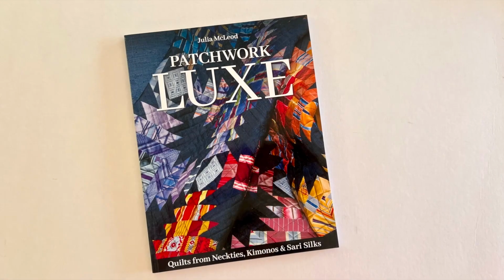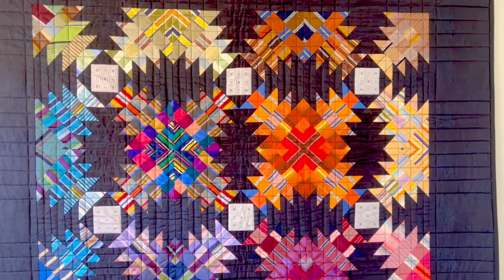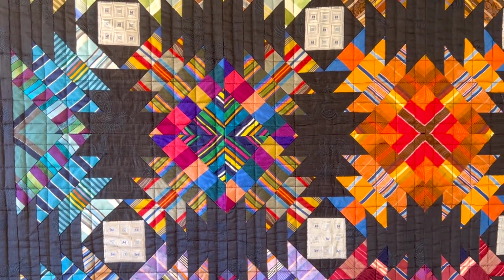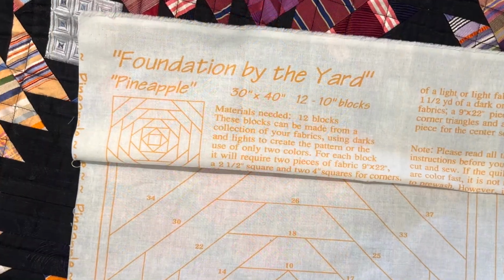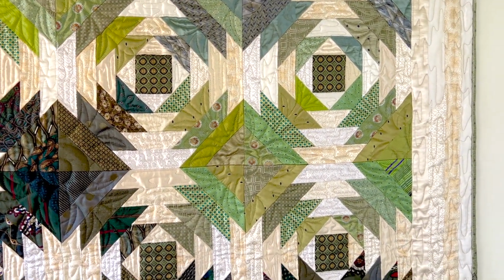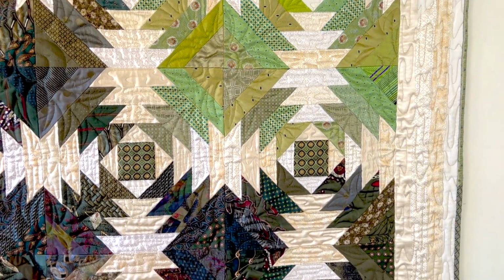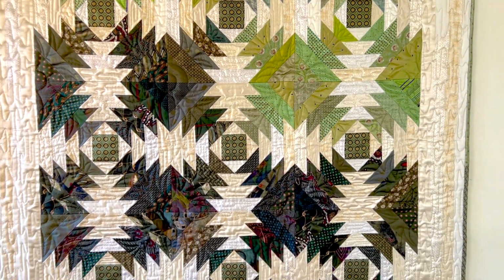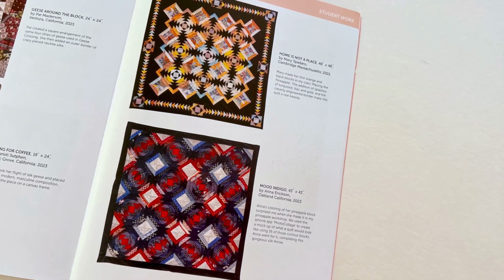Upcycle Silks into a Pineapple Quilt + Mini Trunk Show with Julia McLeod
Discover the beauty of the Pineapple Quilt with Julia McLeod! 🌟

In this mini trunk show, Julia shares her stunning Pineapple Quilts in different colorways, featuring rich silks and vibrant fabrics. Get an up-close look at her designs and the colors of each quilt. Perfect for quilters of all levels looking for inspiration and quilting tips!

Learn all about how to quilt with silks and how to create your own Pineapple Quilt with Julia McLeod’s book Patchwork Luxe. Follow her step-by-step instructions to master the Pineapple block and design your very own quilted masterpiece!

About Patchwork Luxe: Learn techniques to tame silk’s challenging qualities and create gorgeous silk quilts, breathing life into quilt projects ranging from bed-sized quilts to home decor items.